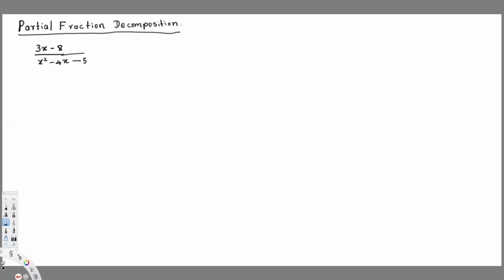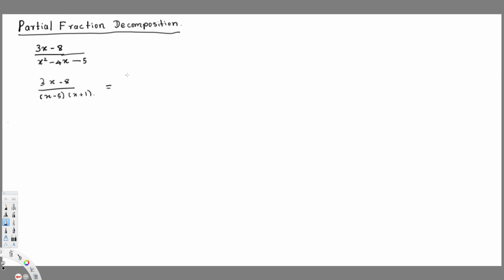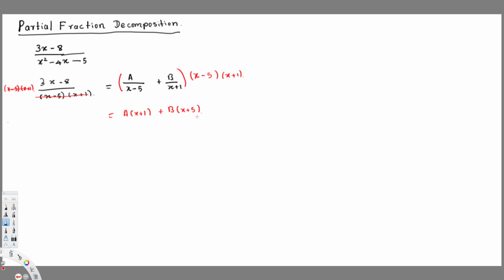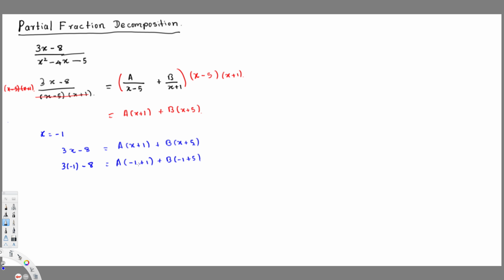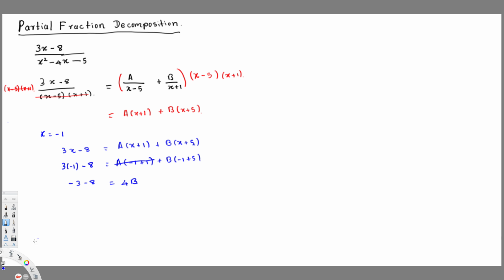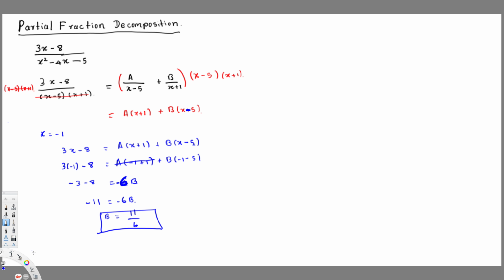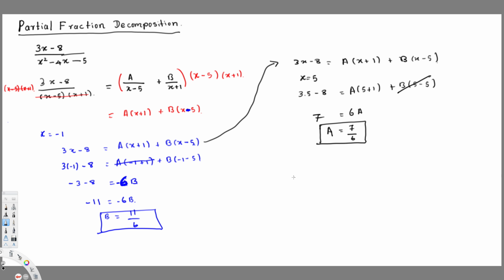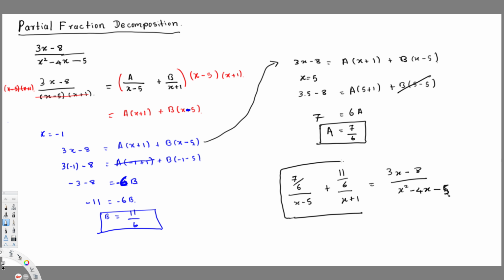Partial Fraction Decomposition 1 - Integral Calculus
Learn about partial fraction decomposition, a crucial technique in integral calculus, in this video. Partial fraction decomposition is a method used to simplify complex rational functions by breaking them down into simpler fractions. This technique is essential for solving integrals that involve rational functions. In this video, we will explore the basics of partial fraction decomposition, including how to set up and solve partial fraction decompositions. We will also cover the different types of partial fractions, such as proper and improper fractions, and how to handle repeated and non-repeated linear factors. By the end of this video, you will have a solid understanding of partial fraction decomposition and be able to apply it to solve a variety of integrals. Whether you are a student looking to improve your calculus skills or a professional looking to review the basics, this video is designed to provide a clear and concise introduction to partial fraction decomposition.